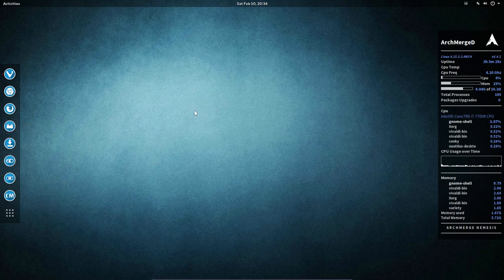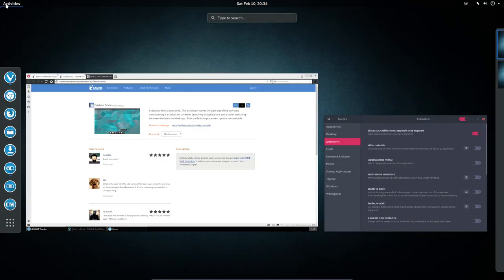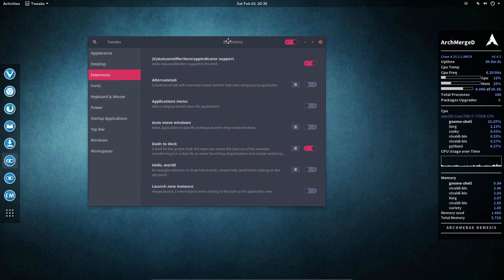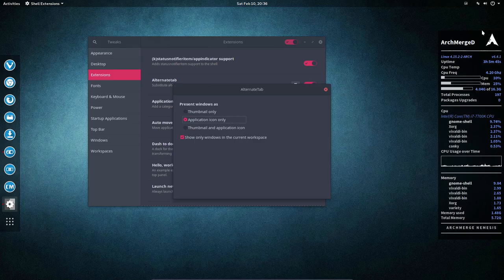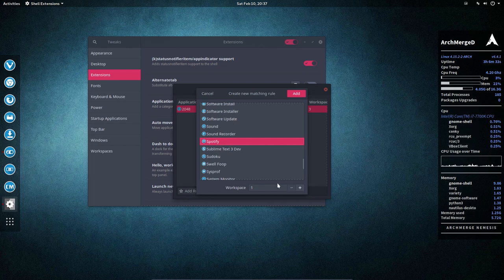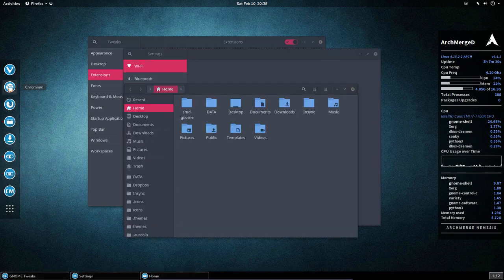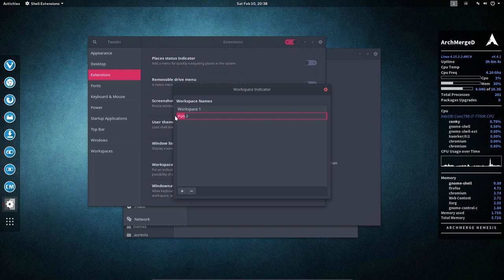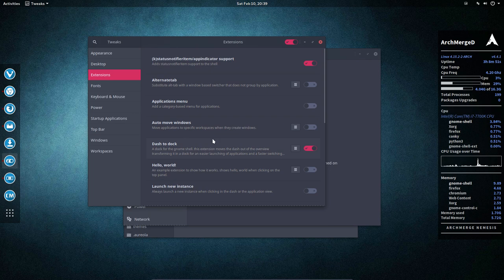ArchMerge : 271 looking at the standard gnome shell extensions in ArchMergeD Gnome